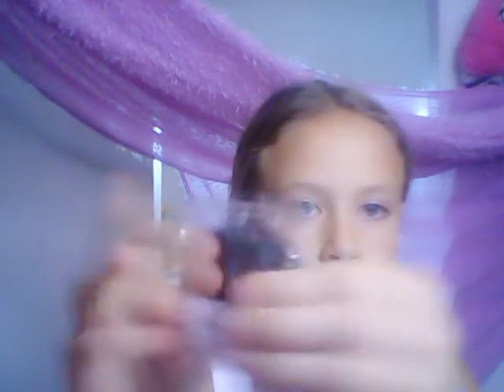Mary Kay employee rp | sun kissed asmr